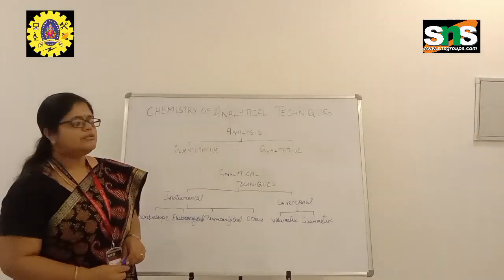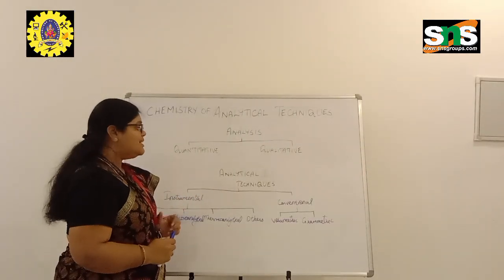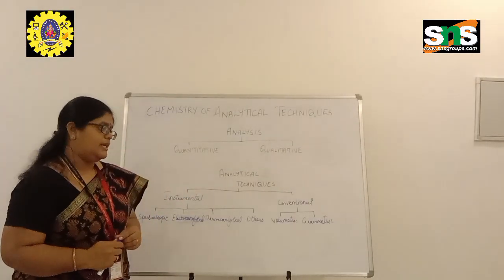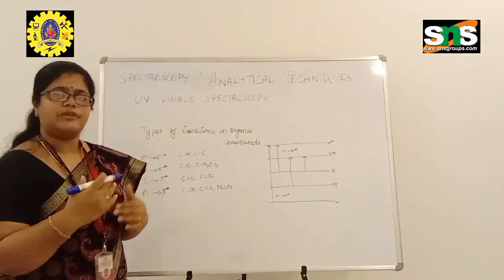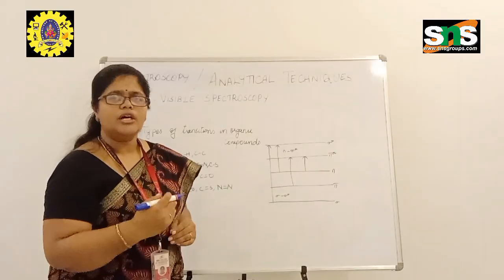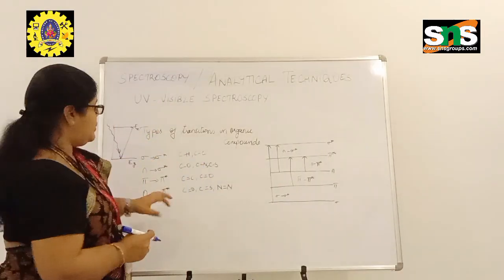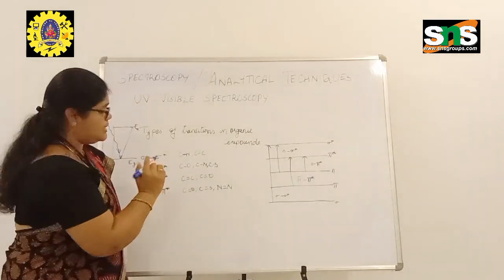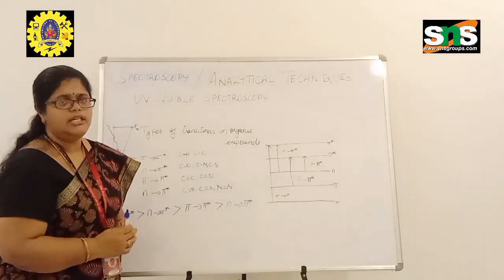Analytical Techniques -Engineering Chemistry/SNS Institutions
Analytical chemistry techniques are tools used to study the composition and properties of chemical substances. These techniques are broadly categorized into qualitative and quantitative methods and can be further divided into instrumental and non-instrumental (classical) methods.